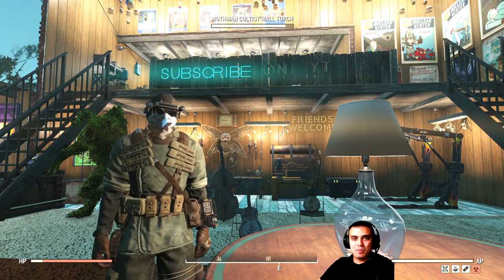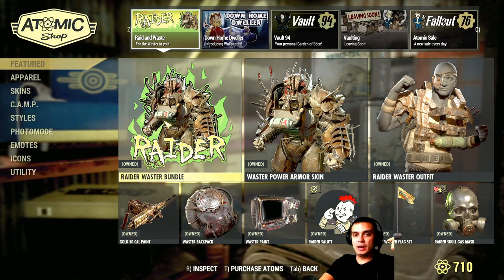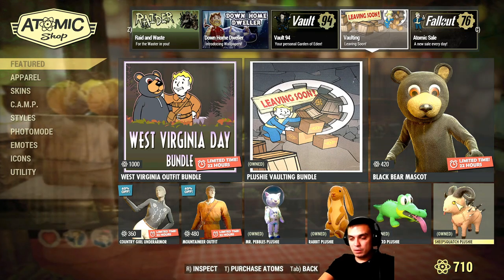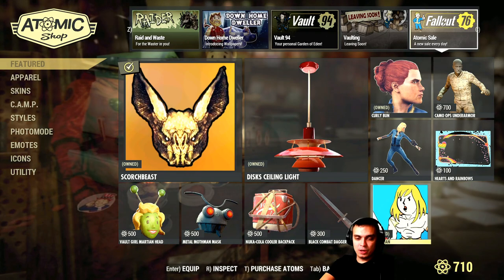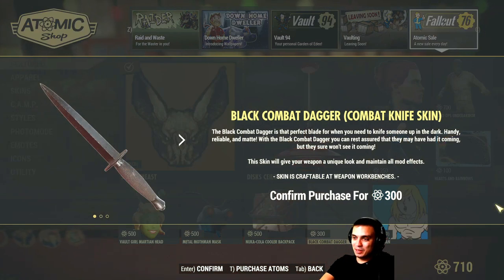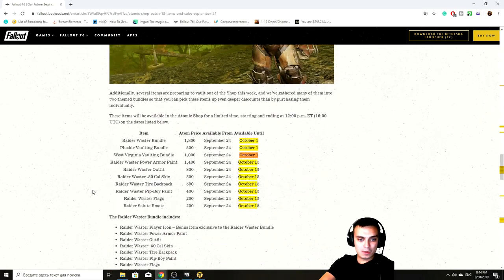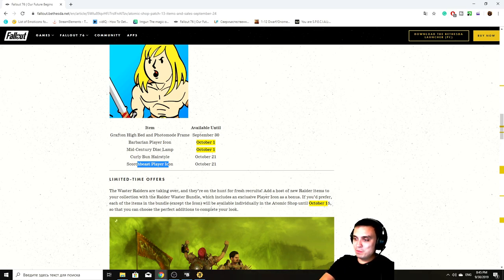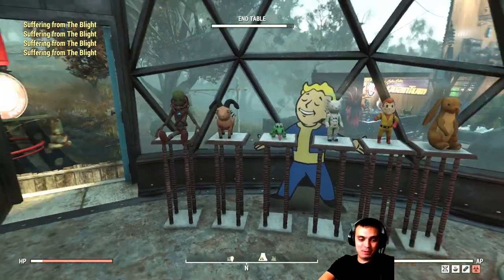Bethesda Where is the 30% Discount for Fallout 76 Black Combat Dagger? Gone? More items ending too..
Wanna help promote Z Clan community? Use my hashtag ZClan in any social media posts you plan to make, but keep it related to Fallout76 content, how about sharing some photos on twitter? :D

2) Provide me with your HONEST feedback in the comments. What you liked and what you disliked.
3) Recommend me what type of videos would you want to see on my channel.

Visit my Community Section! Where we vote for different topics such as:
1) Implementing new features on my channel
2) What games to make videos on
3) Game Series
4)  And other votes

1. Fallout 76 Atom Shop Today.
2. Fallout 76 Legendary Vendor [Weekly Trading Series]
3. Fallout 76 Livestreams
4. Fallout 76 let's talk videos
5. Fallout 76 My Camp videos
6. Fallout 76 Guides videos
7. Fallout 76 Outfits video
8. Fallout 4 Let's plays (Episodes)

My Aims?